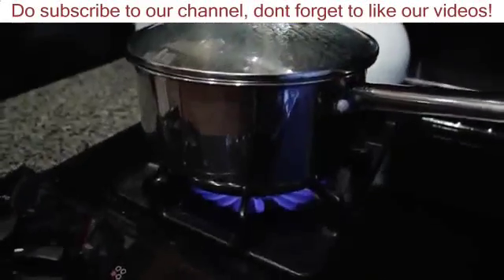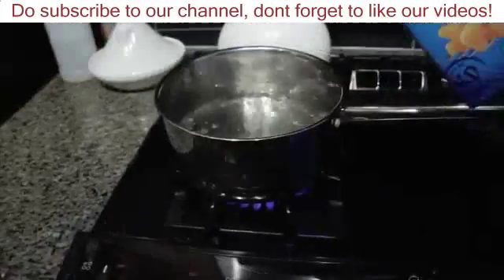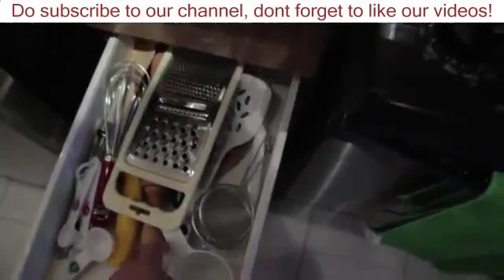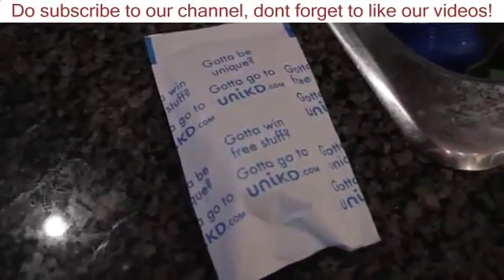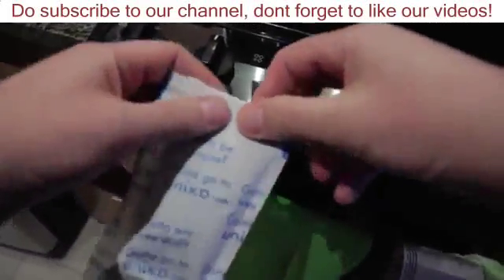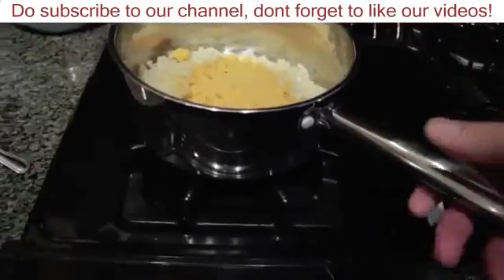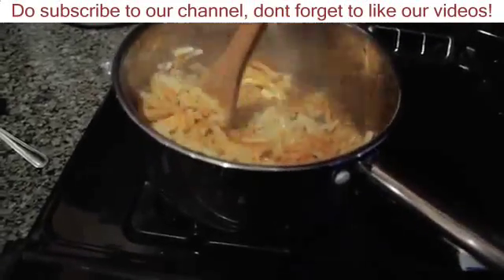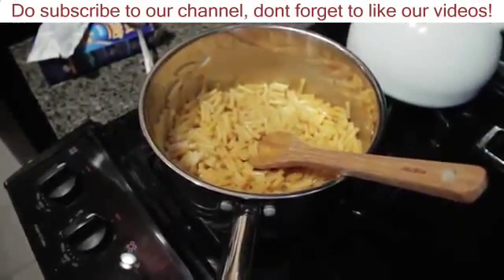How to Make Kraft Dinner without milk or butter Hubbies thingies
After your message video will be deleted in 12 hours Thank u.
Regards
Geoff from  shows how he makes Kraft Dinner (aka Macaroni and Cheese in a box) without using any milk or butter.

Please note that the flavoring package may contain milk products or butter even though no extra milk is being added. (Probably not vegan).

Filmed on a Canon EOS T2i using Magic Lantern, and Technicolor Cinestyle. Edited using Adobe Premiere Pro CS5.5 on a Windows 7 Dell PC (Intel i7, USB 3.0 for a faster workflow). This video was edited using the 32 bit color mode now available in Premiere for greater rendering quality. Instead of LUT Buddy, the RGB curves were used.